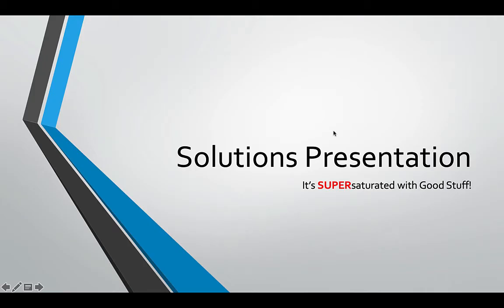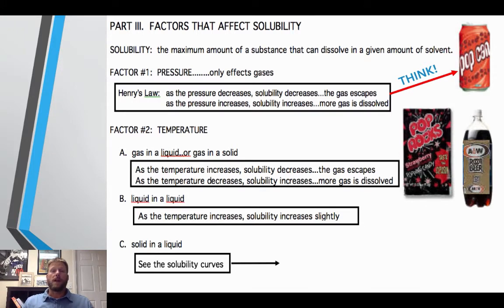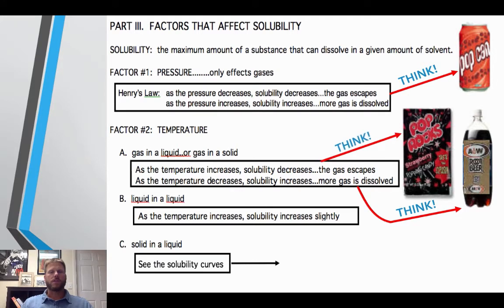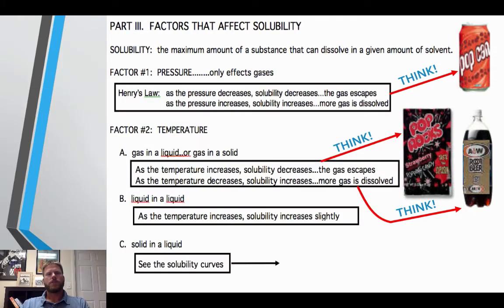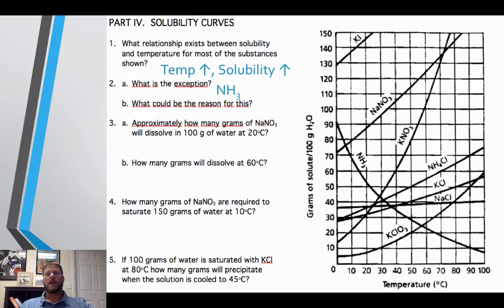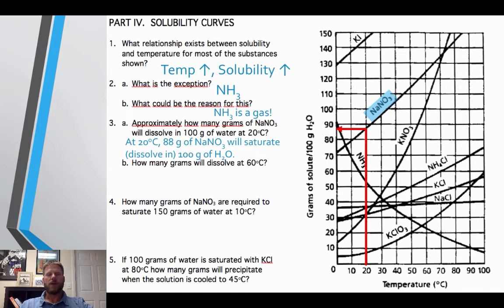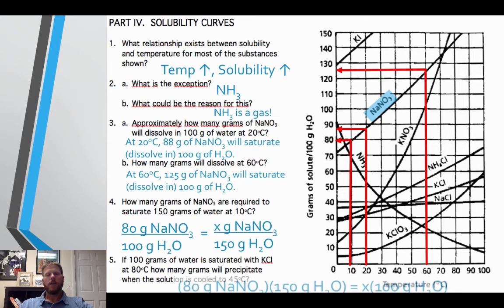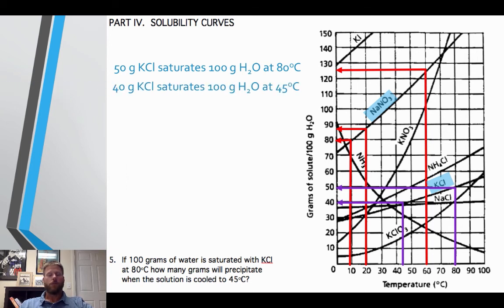Solutions Part 2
This video covers the factors that affect solubility.